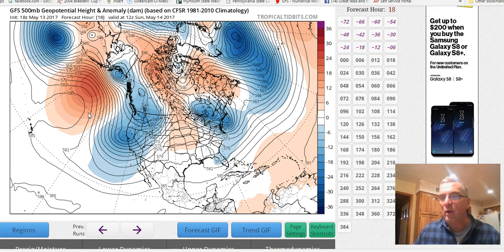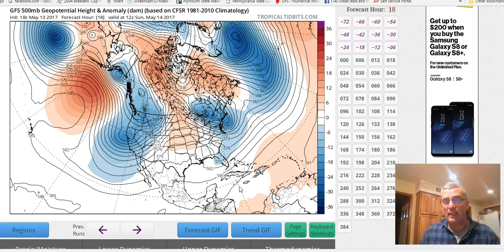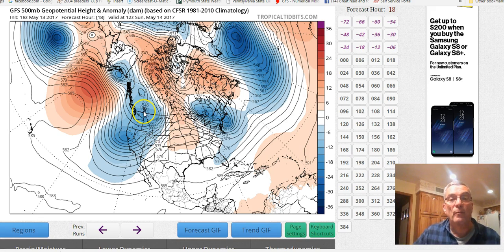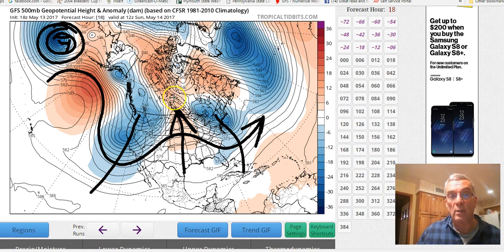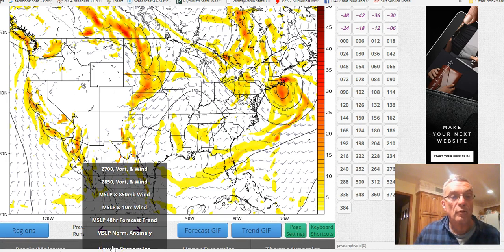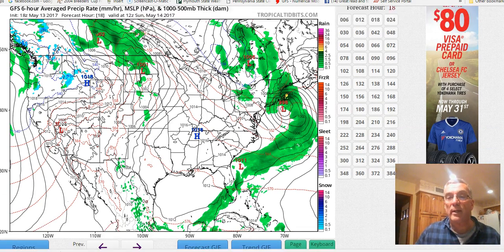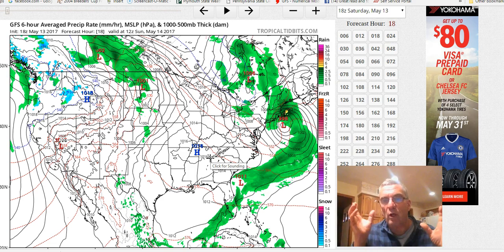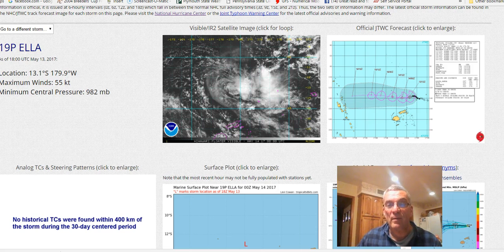Roadmaps of the Atmosphere: Upper Air & Surface Maps What Do The Colors & Numbers Mean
When looking at weather maps we use pressure and height to build the roadmaps of the atmosphere. What do all the colors and numbers mean? Lines of equal pressure or isobars as well as how we construct upper air maps.